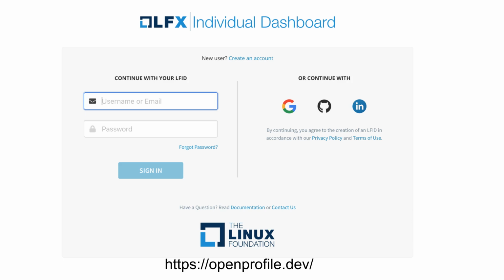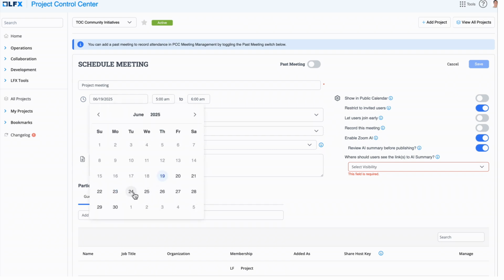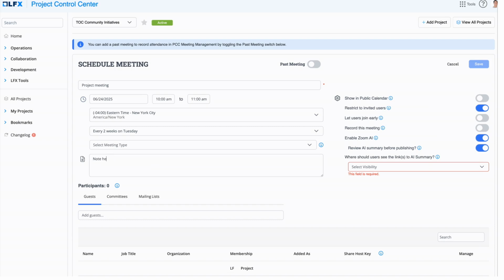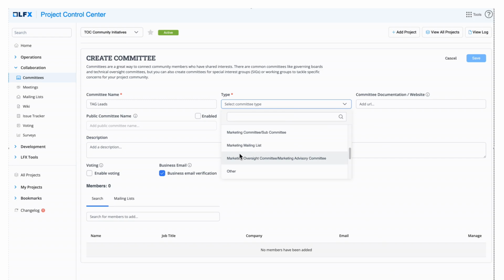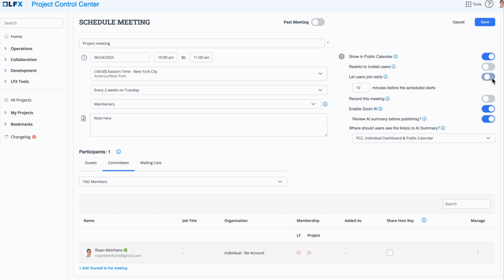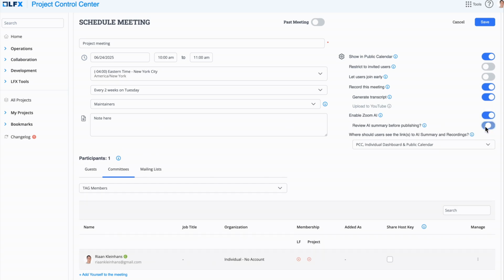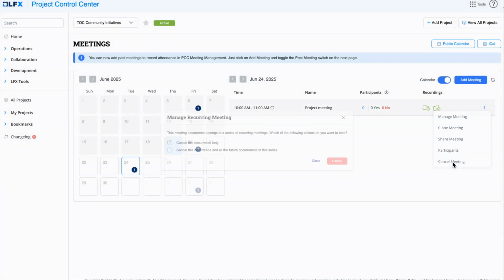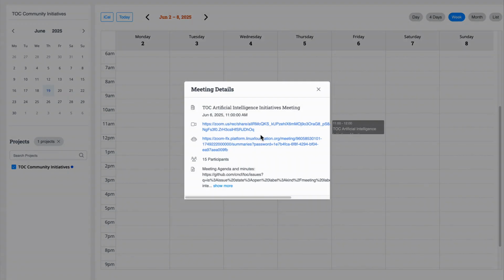Using LFX Project Control Center (PCC) for setting up your Open Source Project Meetings